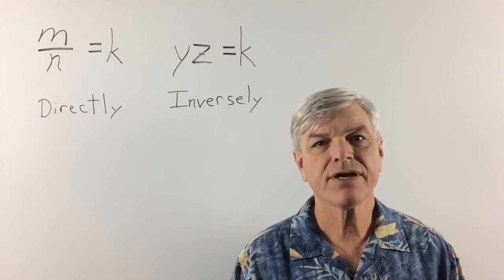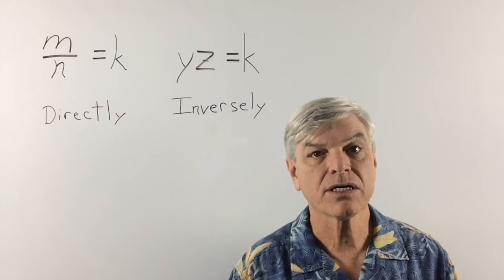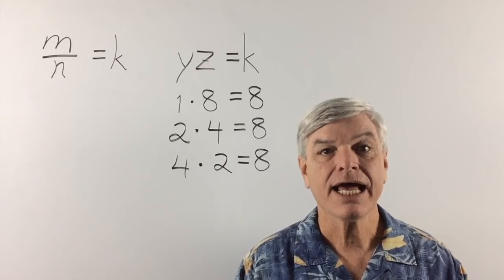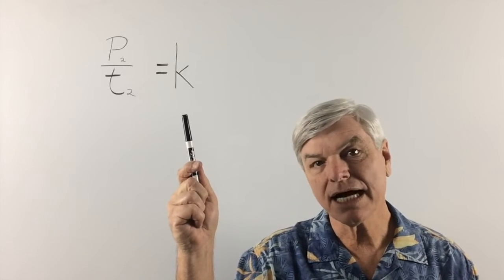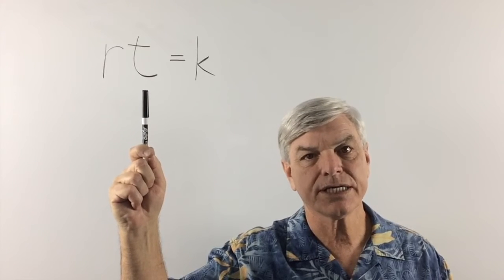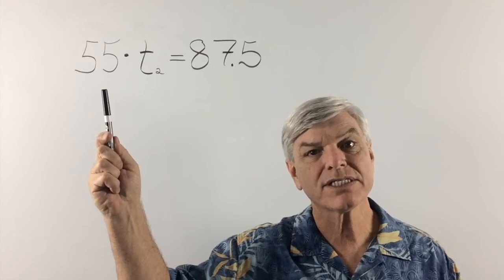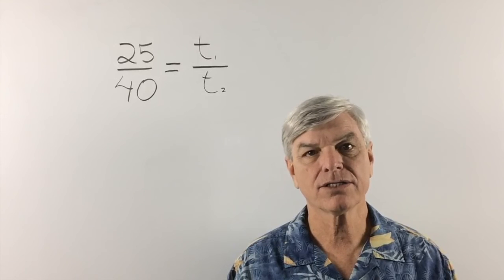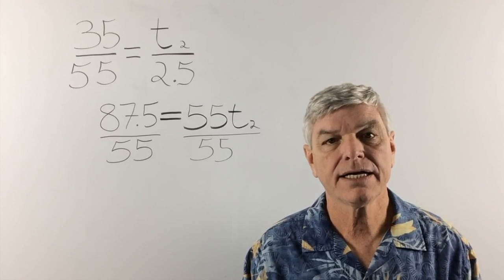1.7 Direct/Inverse Proportions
1.7 Direct/Inverse Proportions
Direct/Inverse Variations
Linear Equations - Variations
Linear Equations - Formulas

Algebra Simple